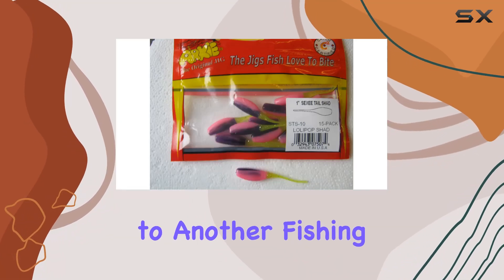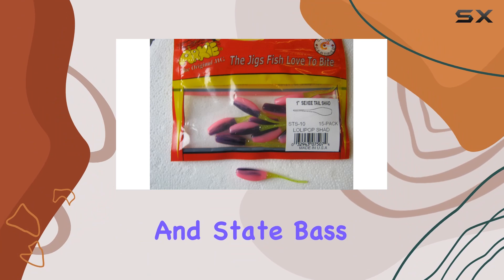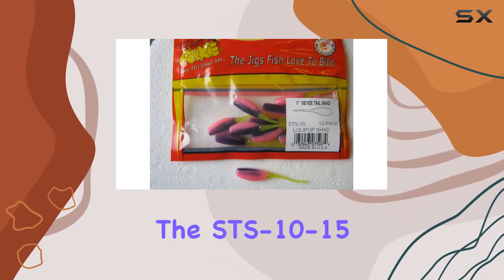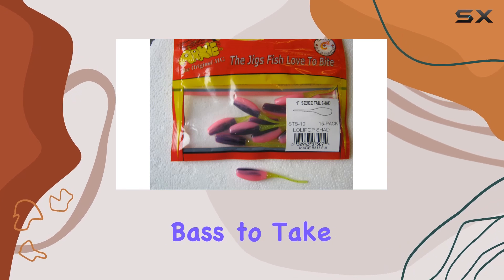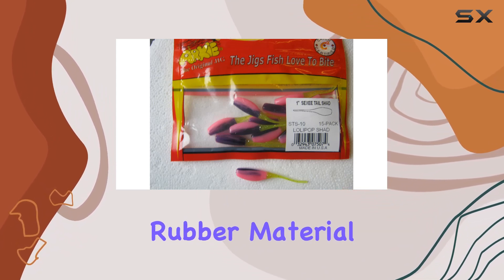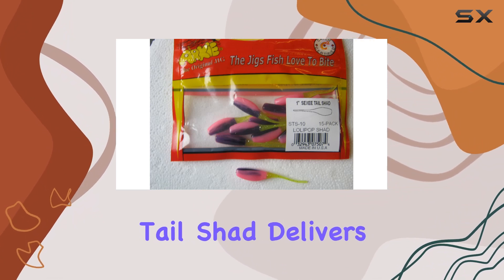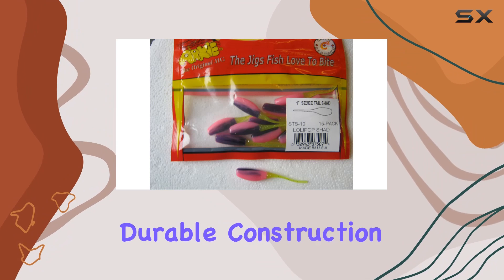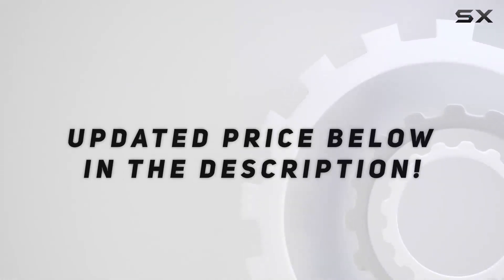Arkie Lures STS-10-15 Sexy Tail Shad- #10 Lolipop Shad- 15 Pack Fishing Lure Unboxing and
0:00 Intro
0:06 Review

Things that we mentioned in this video:
Arkie Lures STS-10-15 Sexy : B01N9TY93W